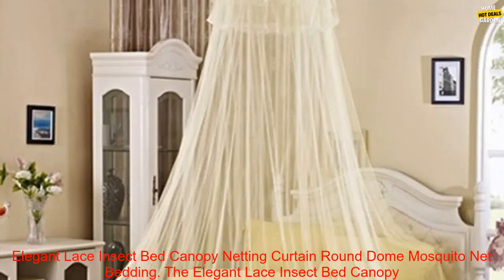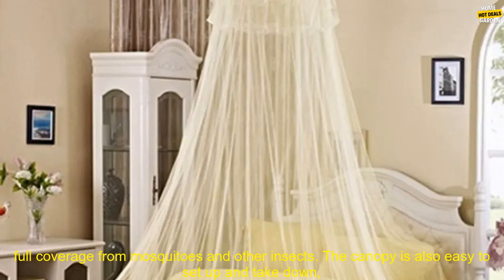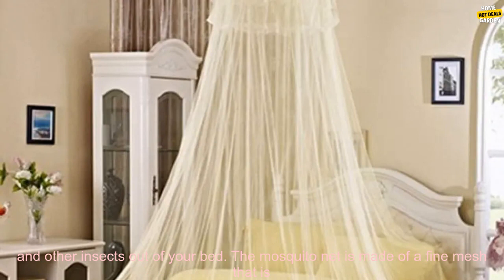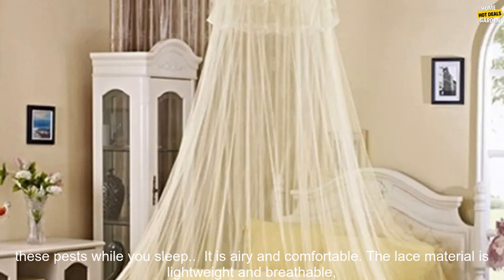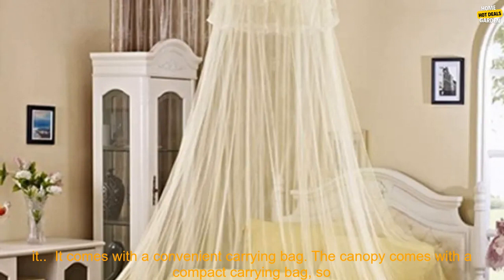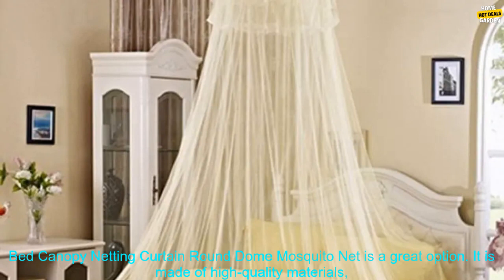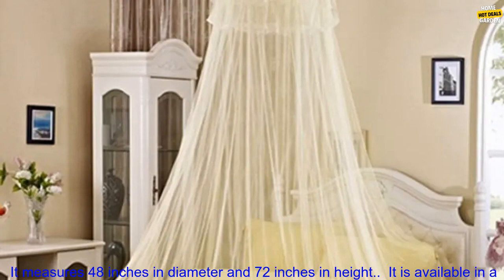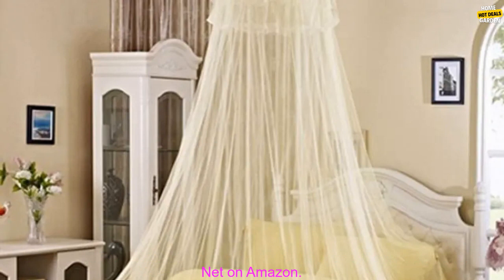1005002142670113 Elegant Lace Insect Bed Canopy Netting Curtain Round Dome Mosquito Net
Newest product just launched, grab it now! According to customer reviews, this product provides a great experience and is worth the money.
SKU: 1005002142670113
Elegant Lace Insect Bed Canopy Netting Curtain Round Dome Mosquito Net Bedding
The Elegant Lace Insect Bed Canopy Netting Curtain Round Dome Mosquito Net is a beautiful and functional addition to any bedroom. It is made of high-quality lace that is both airy and durable, and it features a round dome design that provides full coverage from mosquitoes and other insects. The canopy is also easy to set up and take down, and it comes with a convenient carrying bag for storage.

Here are some of the benefits of using the Elegant Lace Insect Bed Canopy Netting Curtain Round Dome Mosquito Net:

* **It keeps mosquitoes and other insects out of your bed.** The mosquito net is made of a fine mesh that is too small for mosquitoes to pass through, so you can rest assured that you will be protected from these pests while you sleep.
* **It is airy and comfortable.** The lace material is lightweight and breathable, so you will not feel hot or suffocated while you sleep under the canopy.
* **It is easy to set up and take down.** The canopy comes with a set of instructions and it only takes a few minutes to put up. It is also easy to take down when you are not using it.
* **It comes with a convenient carrying bag.** The canopy comes with a compact carrying bag, so you can easily store it when you are not using it.

If you are looking for a beautiful and functional way to keep mosquitoes and other insects out of your bed, the Elegant Lace Insect Bed Canopy Netting Curtain Round Dome Mosquito Net is a great option. It is made of high-quality materials, it is easy to set up and take down, and it comes with a convenient carrying bag.

Here are some additional details about the product:

* The canopy is made of 100% polyester lace.
* It measures 48 inches in diameter and 72 inches in height.
* It is available in a variety of colors, including white, ivory, and pink.
* The canopy comes with a set of instructions and a carrying bag.

You can purchase the Elegant Lace Insect Bed Canopy Netting Curtain Round Dome Mosquito Net on Amazon.
bed, canopy, curtain, dome, mosquito net